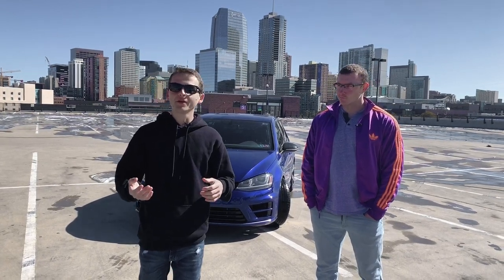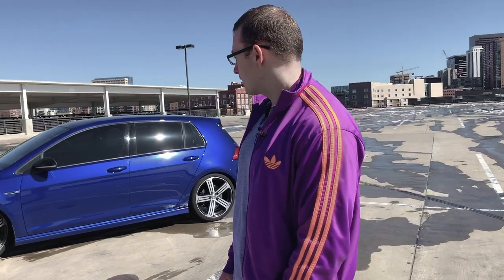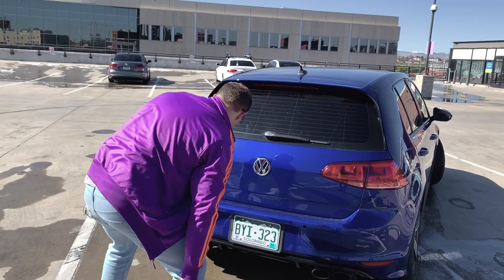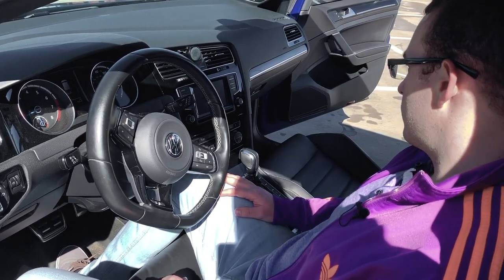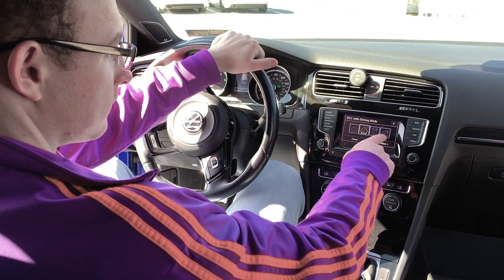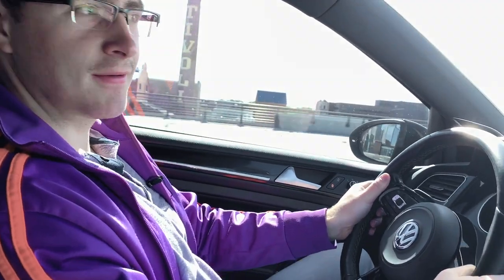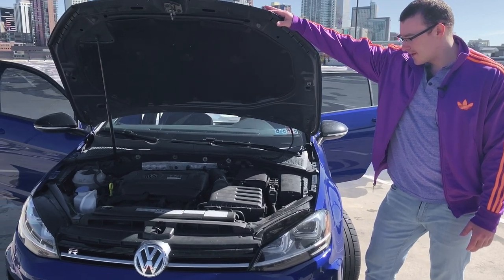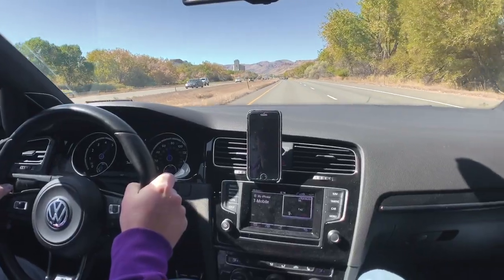2017 Audi A4 B9 vs 2015 VW Golf R MK7 Review - DRAG & ROLLING RACE // Simple Mods on a Car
Hey guys, thanks for joining us, in today's video we will be reviewing the MK7 VW Golf R and showing you all the quirks and features about it. The car was purchased out of state for only a fraction of the retail value and still in pristine condition. We will also be bringing out our Audi A4 B9 to see how well it keeps up with the stage 1 beast.